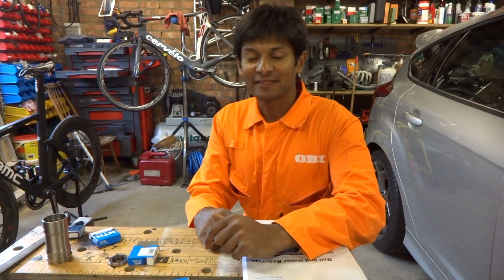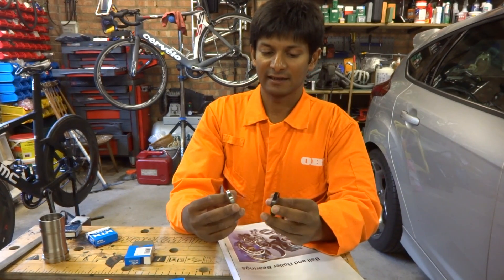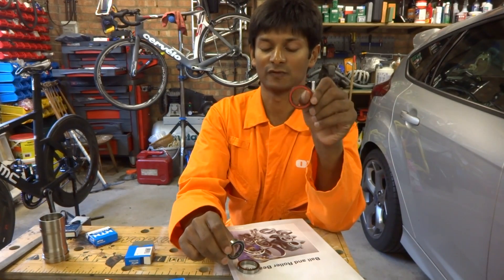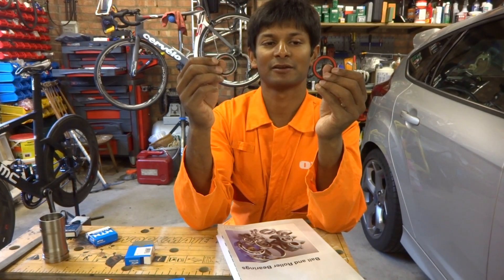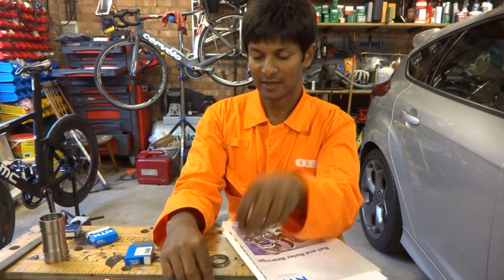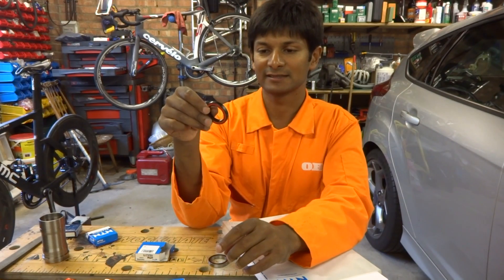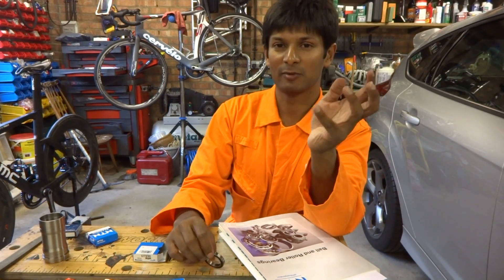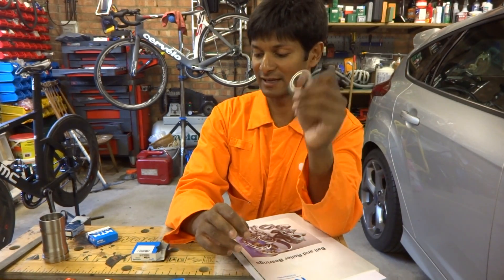Bicycle Bearings and what to buy by an Engineer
As a follow up to my video on bearing numbers and what they mean. In this video, I talk you through the options on what to buy.

My basic conclusion is by bearings with non contact seals! Suffix  LLB in NTN, 2RZ in SKF